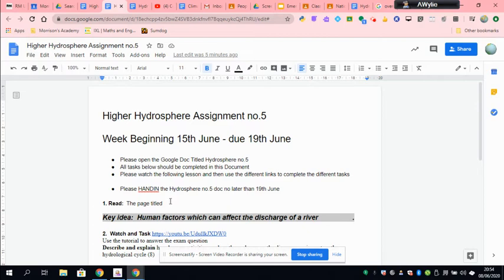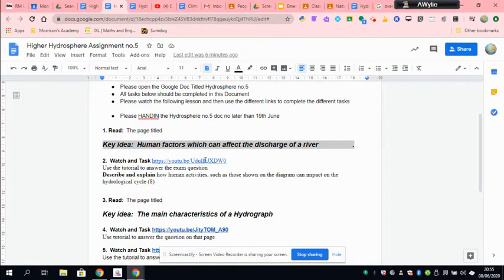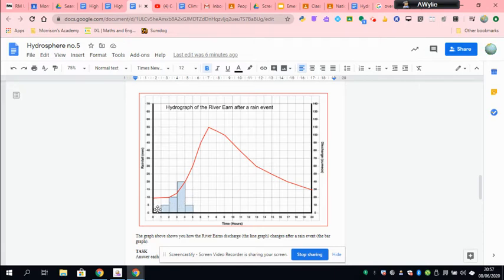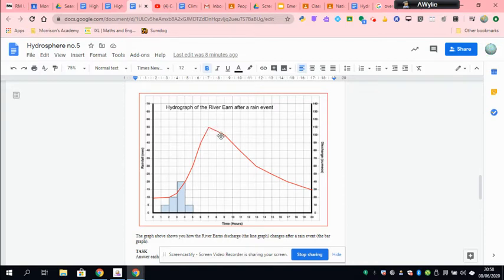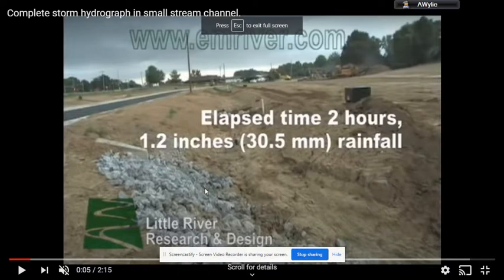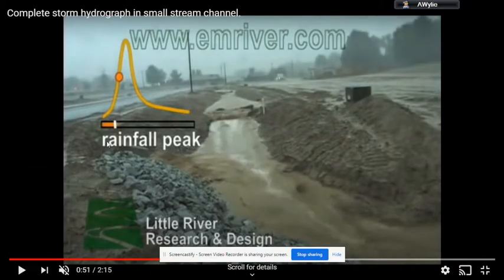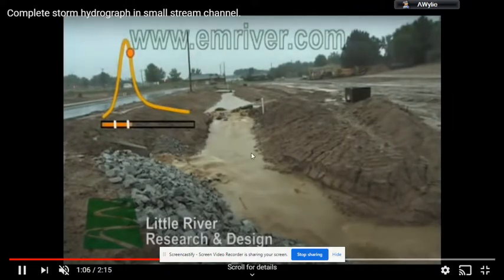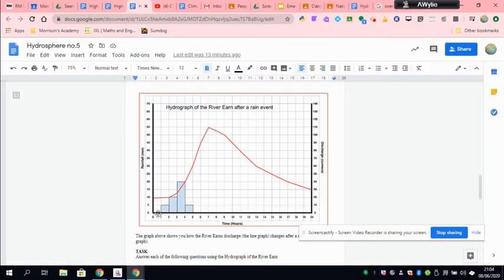Higher Lesson (assignment5) for Week Beginning 15th of June